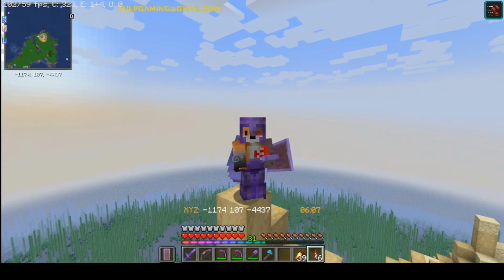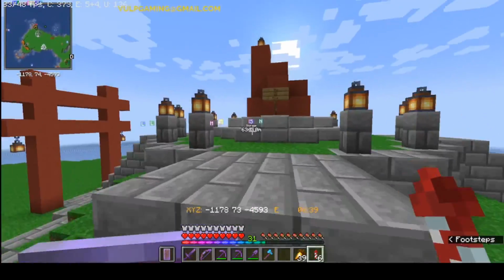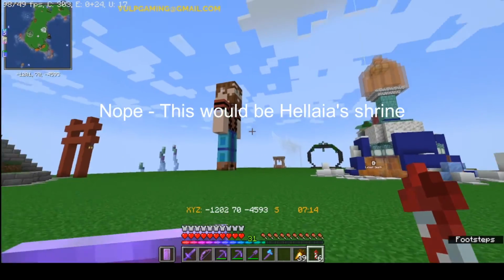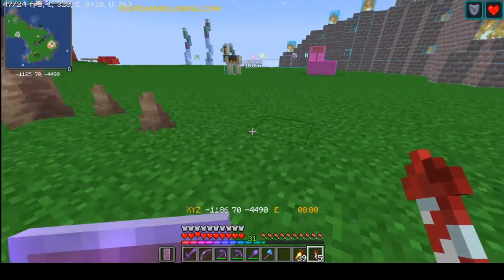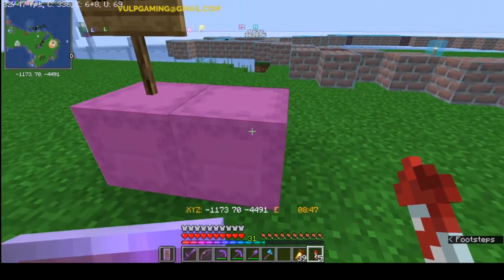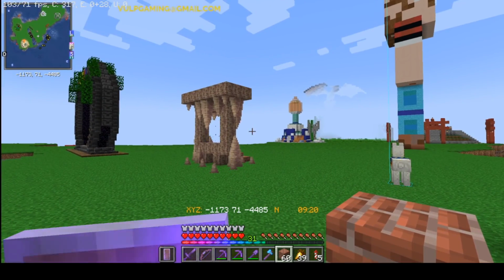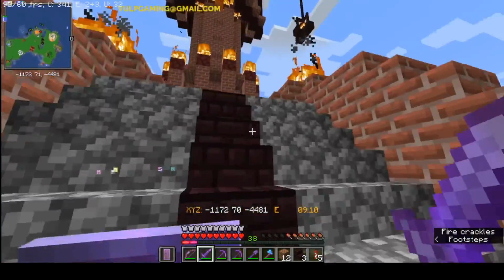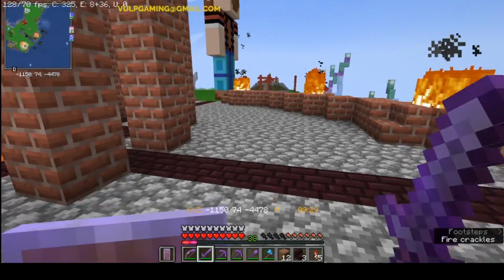Scarzam SMP Episode 9!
Today's episode is all about building a fire shrine to help Kizeor get in tune with the new world.